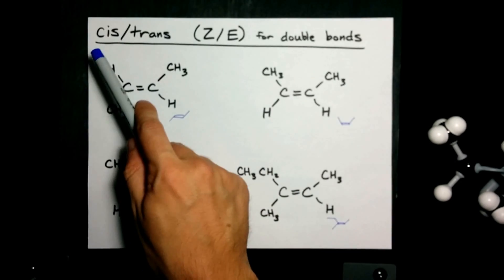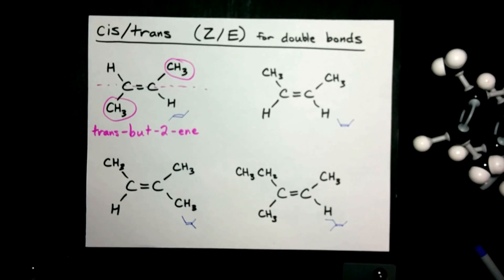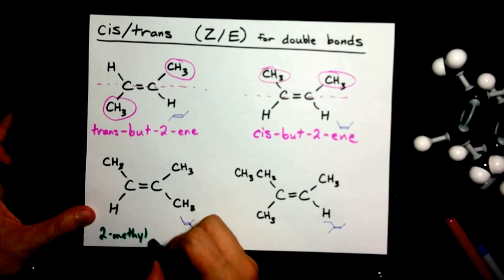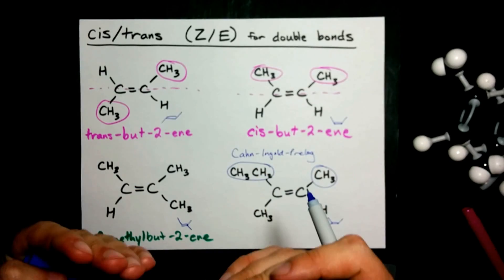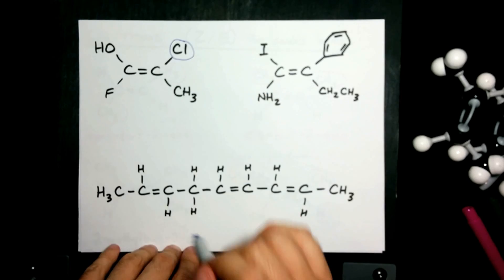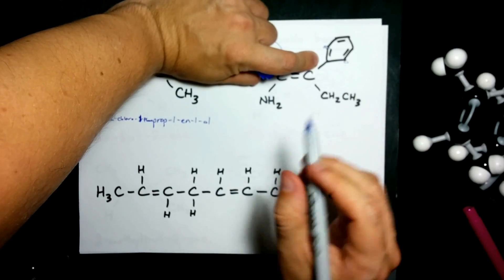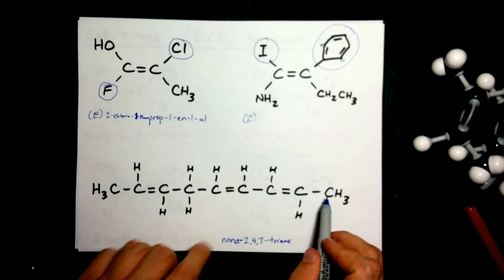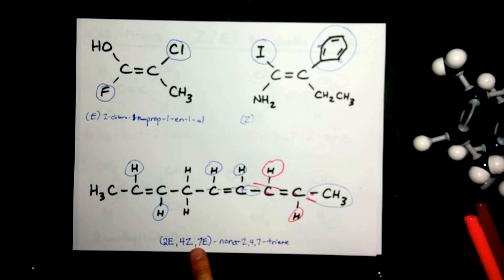Naming cis/trans Alkenes (E/Z too)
Alkenes that have a asymmetry have different isomers.
Name them just like regular alkenes (i.e. pent-2-ene) but you'll have to tell people if the bond is cis or trans (Z or E) depending on how the groups are oriented around the double bond !